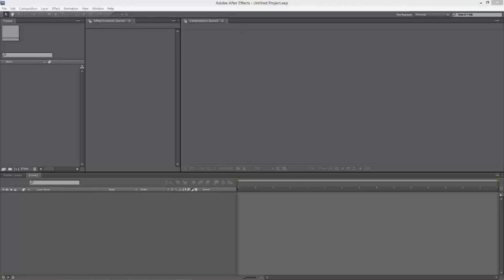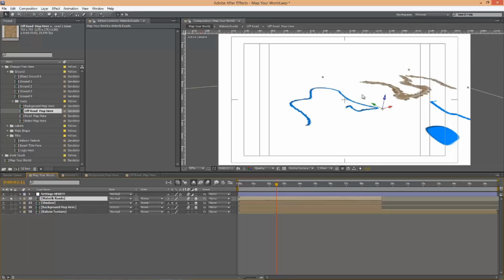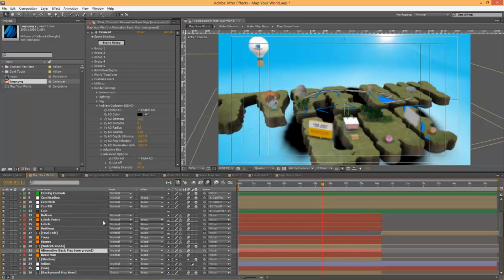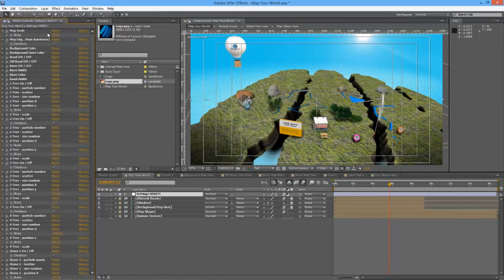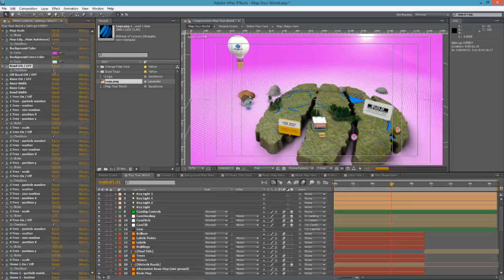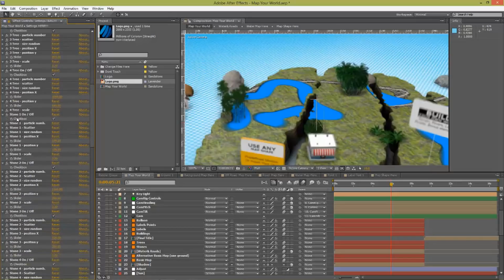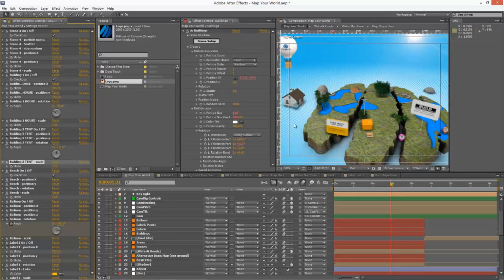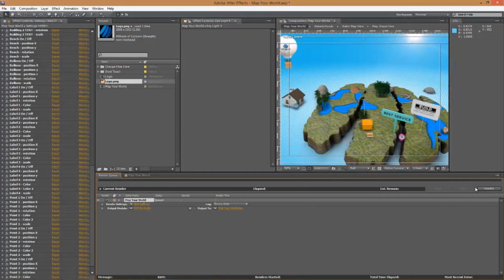How to Download and Edit | PAID Template Video FREE | Map Your World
How to Download and Edit | PAID Envato Template Video FREE | Map Your World

Attributes
Applications Supported
After Effects